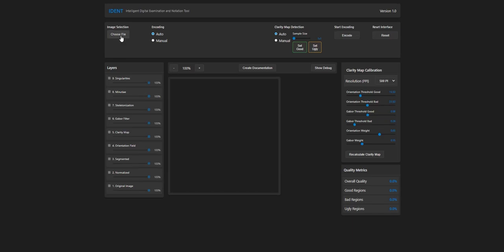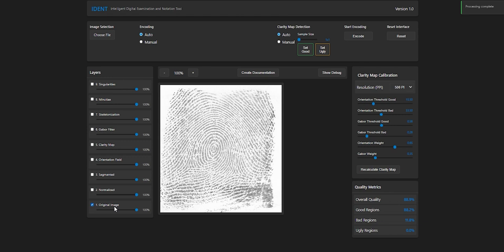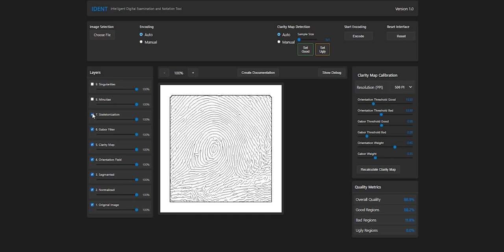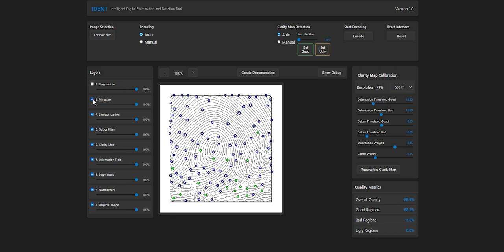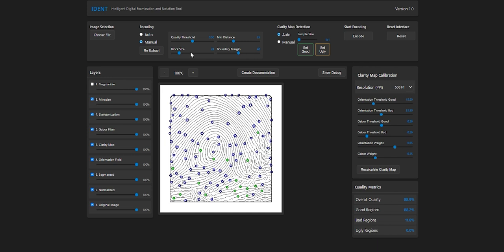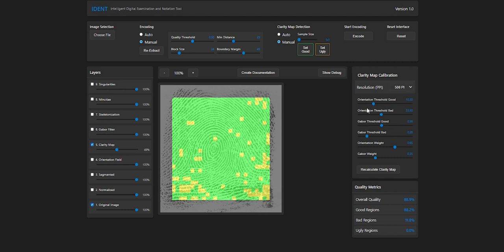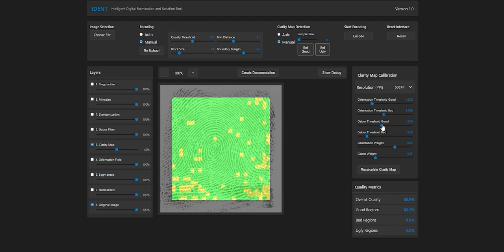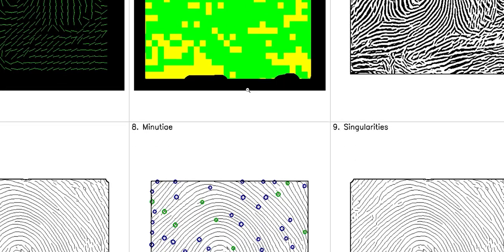IDENT: Intelligent Digital Enhancement and Notation Tool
IDENT: stands for Intelligent Digital Enhancement and Notation Tool and is meant to be a rapid analysis tool that uses algorithms for the systematic analysis of fingerprints. This is the first tool to be created by AI by simply uploading scientific papers on feature extraction and clarity maps, and then refined based on its real world performance through conversation with a latent print examiner.